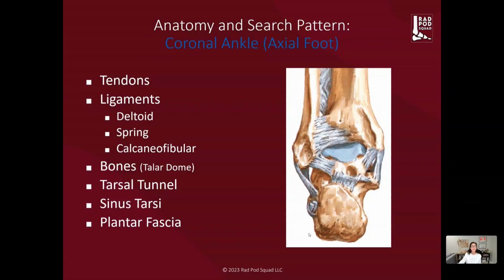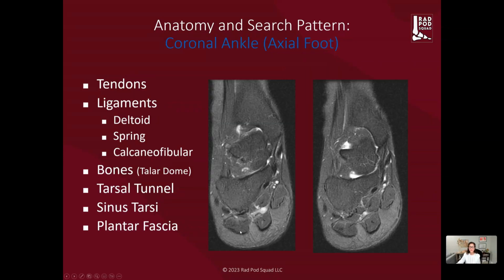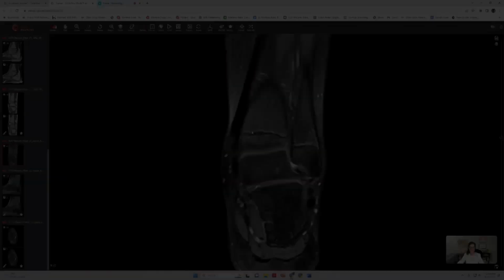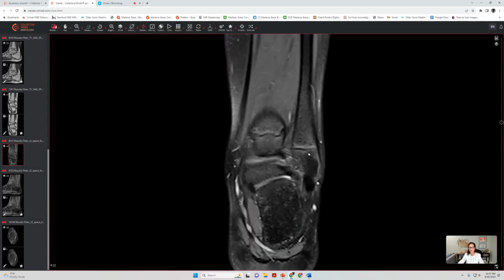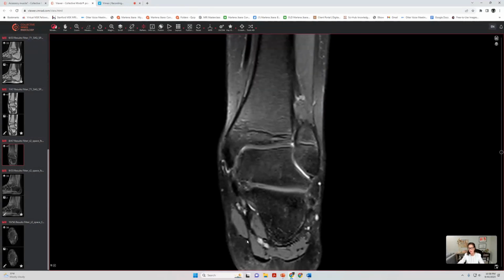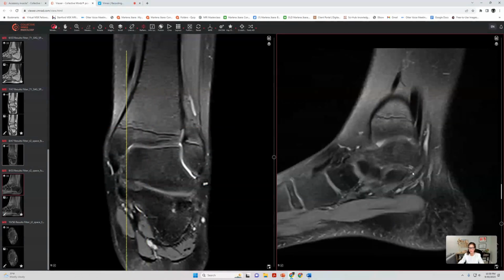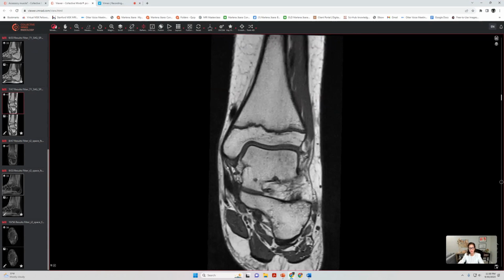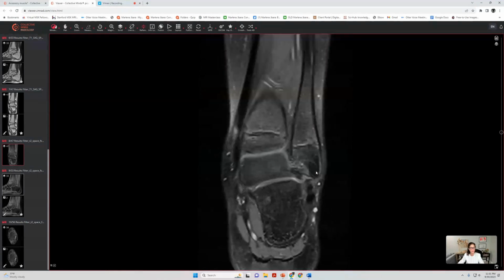Normal Ankle Coronal View